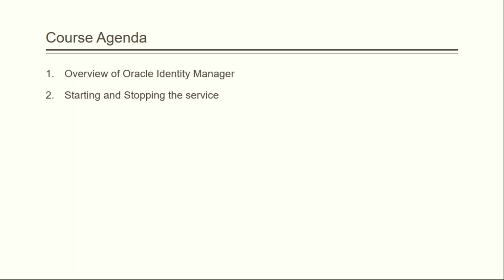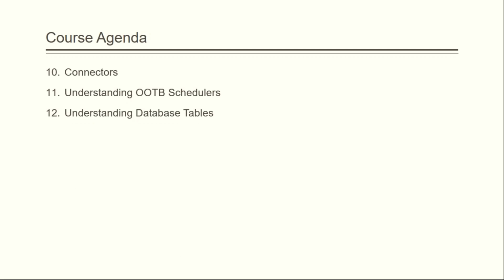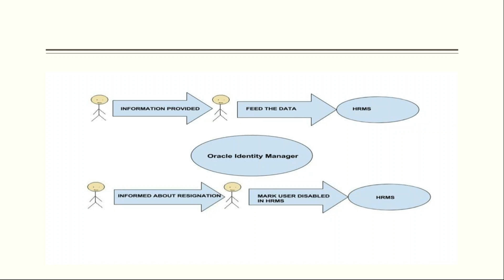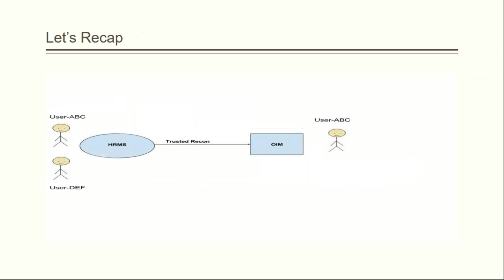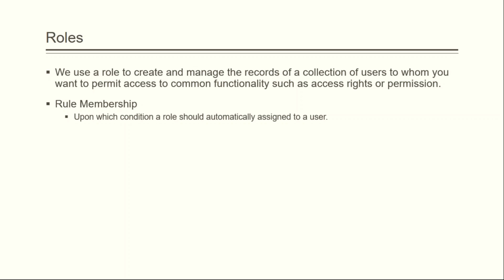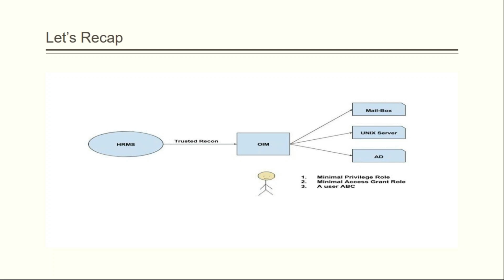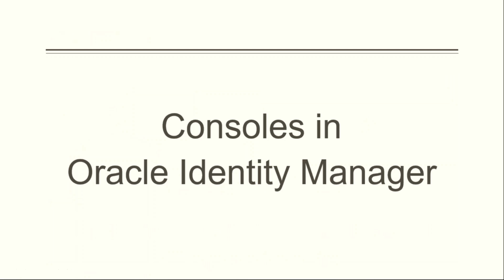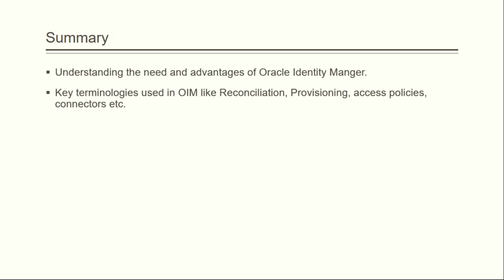Oracle Identity Manager Training -- Session 1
Hello Guys,

I have started my training classes on Oracle Identity Manager.

Please find the course details below:-
Course Overview:-
The course "Learn Oracle Identity Manager" is designed for students with little or no background in Oracle Identity Manager. The course starts with very basic and then gradually move on to the very advanced topic in Oracle Identity Manager.
Course Content:-
Module 1:- Overview of Oracle Identity Manager
 Overview of Oracle Identity Manager
 Consoles in Oracle Identity Manager
Module 2:- Starting and Stopping the Service
 WebLogic Start/Stop
 OIM Start/Stop
 SOA Start/Stop
 BI Publisher Start/Stop
Module 3:- Provisioning and Reconciliation
 Provisioning
 Reconciliation
 Types of Reconciliation
 Managing Reconciliation Events
Module 4:- Managing Forms
 Creating
 Searching
 Modifying
Module 5:- Application Instances
 Application Instance Concept
 Managing Application Instances
 Configuring Application Instances
 Developing Entitlements

Module 6:- Lookup
 Creating
 Searching
 Modifying
Module 7:- Access Policies
 Creating Access Policy
 Managing Access Policy
 Provisioning Multiple Instances of the same resource.
 Troubleshooting issues with Evaluate User Policy Job
Module 8:- Approval Policies
 Understanding Workflow rules
 Configuring Approval Workflow rules
Module 9:- Disconnected Applications
 Disconnected Application Architecture
 Managing Disconnected Application instance
 Provisioning Operation on a Disconnected Application
 Managing Entitlement
Module 10:- Connectors
 Connector Life Cycle
 Installation
 Cloning a Connector
Module 11:- Understanding OOTB Schedulers
 Architecture about ENT List and ENT Assignment
 Catalog Sync
 Evaluate User Policy
 Sun set and Sun rise
Module 12:- Understanding Database tables
 Request Related tables
 Entitlement Related tables
 Application instance Related tables
 User Related tables
 Approval and access policy related tables
 Workflow related tables
 Provisioning and Reconciliation related tables
Advanced Topics
1. OIM and LDAP Integration
2. OIM and UNIX Server Integration
3. OIM and Database Server Integration
4. Adding Custom Attributes in OIM
5. UI Customization Basics
6. OIM API Basics
For sample videos do reach on my YouTube channel.